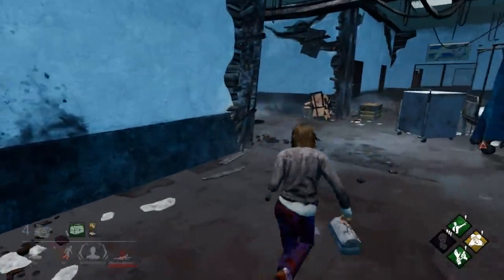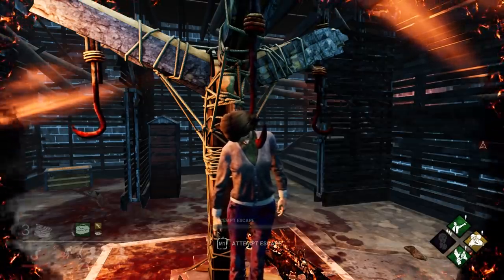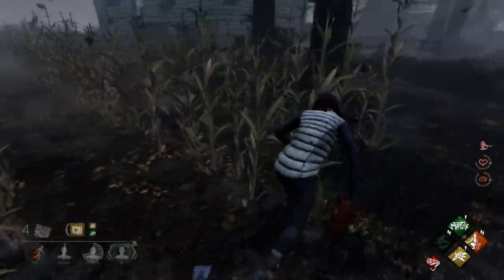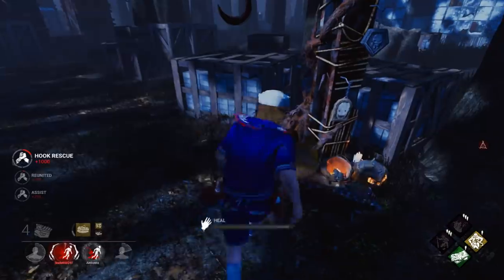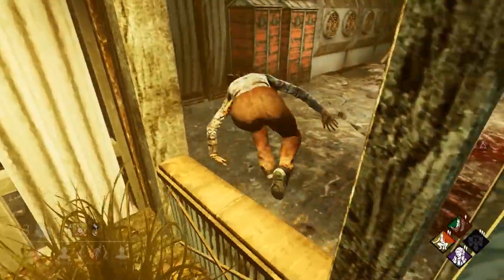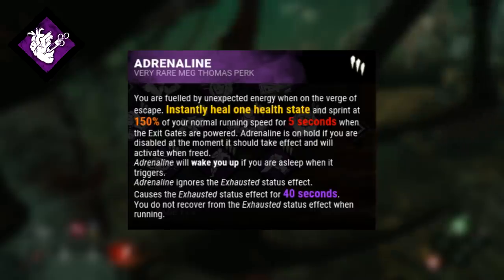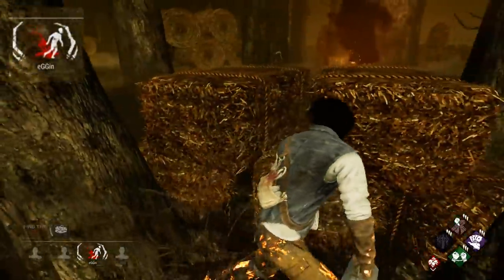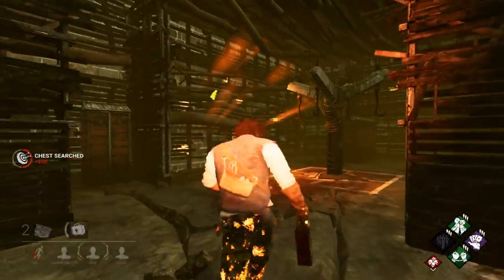Should YOU Use Self Care?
Discussing the viability of DBD survivor perk Self Care, and showing alternative perks / addons / strategies you can use to replace Self Care with if you choose to do so. SC is not necessarily a bad perk, but for survivors who feel like they can't take it off, this video will hopefully help you kick the addiction.

Topics:
Intro / What's the problem with Self-care? - 0:00
History of Self-care and how it was nerfed - 1:01
Current Self-care timing compared with avg gen speed - 1:38
Times when Self-care is valuable - 2:14
M1 simulator - 2:25
Why I don't use Self-care - 2:36
Alternatives for healing yourself - 2:51
Medkits - 2:59
Aura reading perks and addons - 3:41
Second Wind - 4:20
Inner Strength - 5:05
Pharmacy - 6:13
Adrenaline - 7:21
Leader / Resilience - 8:06
How to play without any self healing - 8:50
Easy way to find other survivors for healing - 9:28
Looting chests (RNG) - 10:13
Sometimes you shouldn't waste time on healing - 10:25
Defending Self-care - 11:17
Viable Self-care build (with Emergency medkit) - 11:30